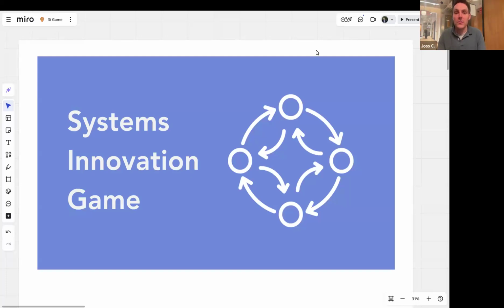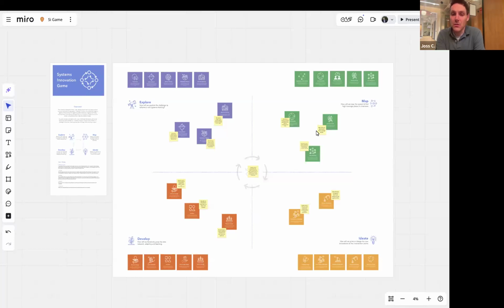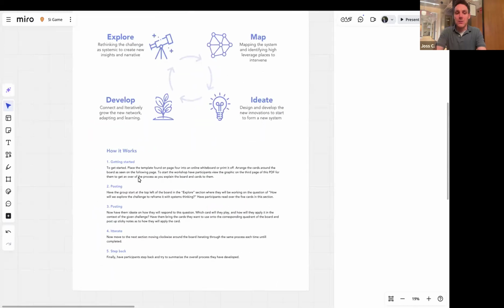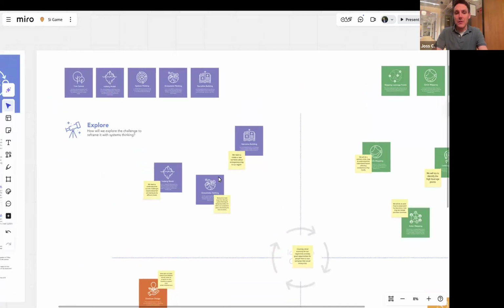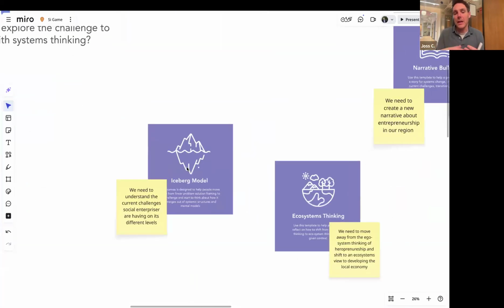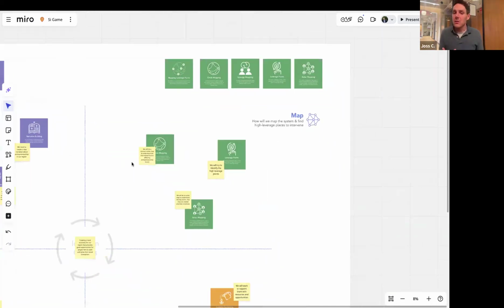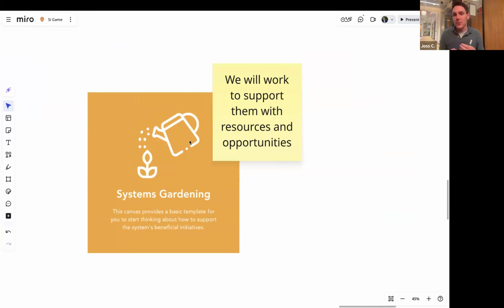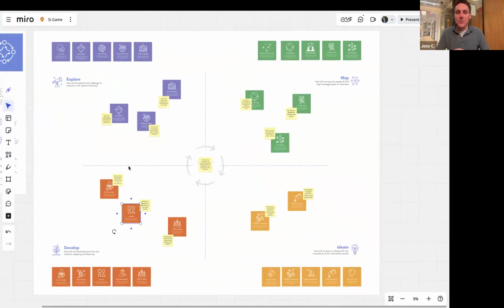Systems Innovation Game Walk Throughy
This template is designed to help a team ideate on how they would take a systems innovation approach to addressing a challenge. It outlines some of the key stages or aspects of this process, from applying systems thinking to mapping and finding leverage points, to designing and supporting new innovations at those intervention points, to considering how to take the initiative forward.

The game provides participants with a way to familiarize themselves with the key dimensions and challenges of a systems innovation initiative and to ideate on a strategy for approaching the challenge before starting a project.